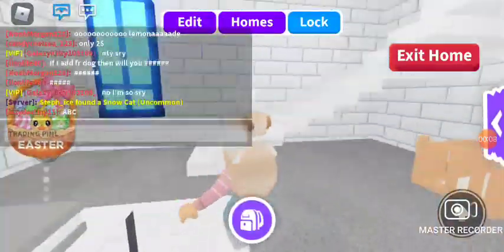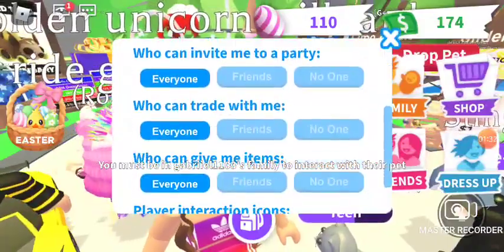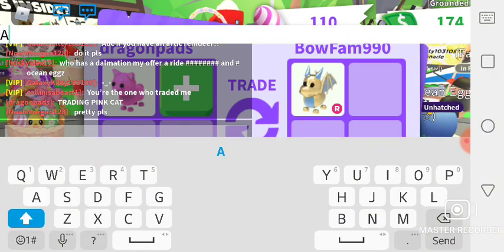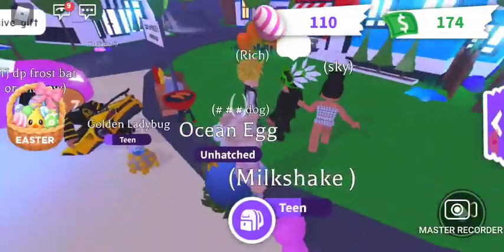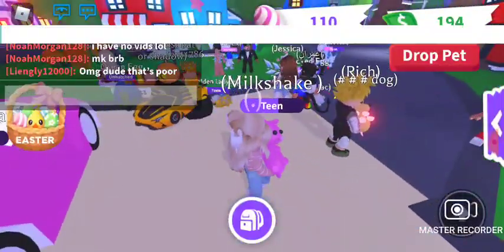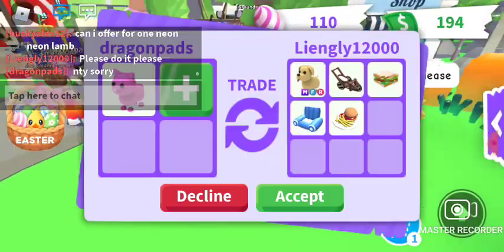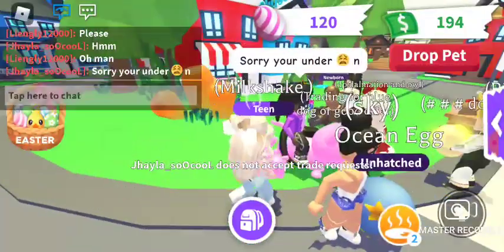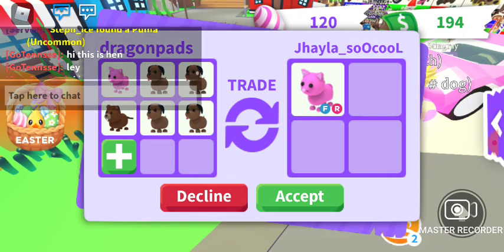WHAT WILL PEOPLE OFFER FOR PINK CAT:ROBLOX ADOPT ME